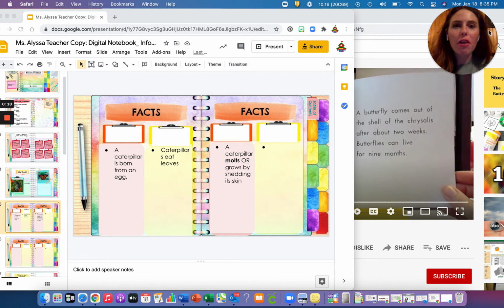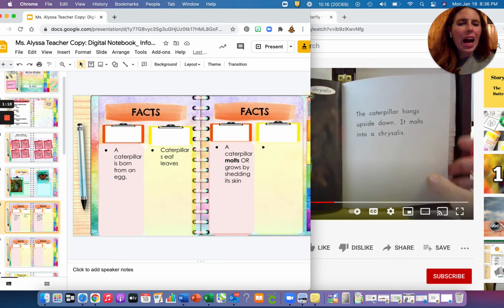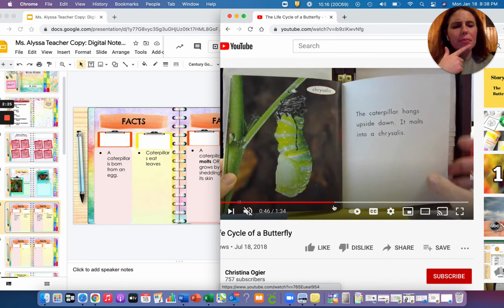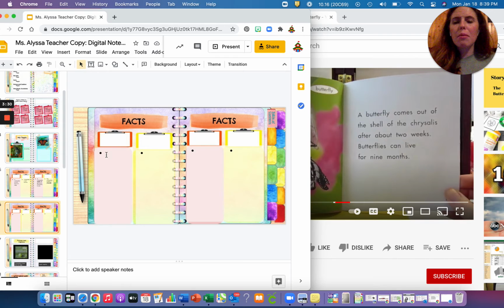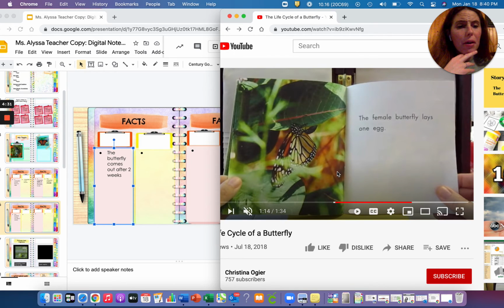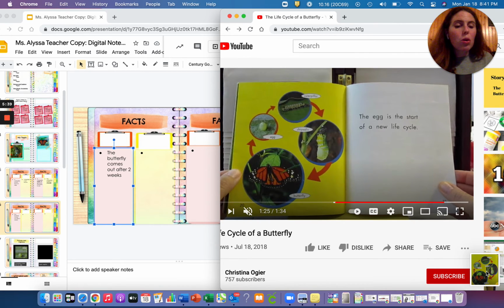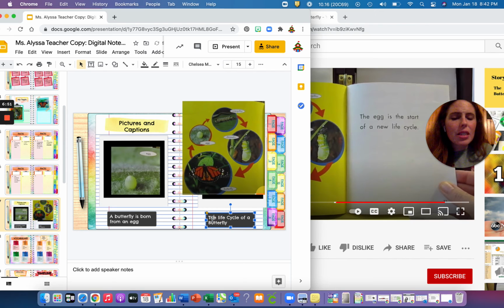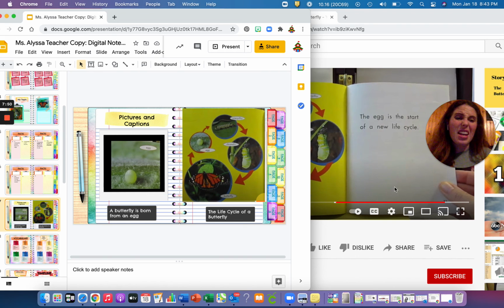Road to Knowledge_Grade1_Writing_Researching Day2